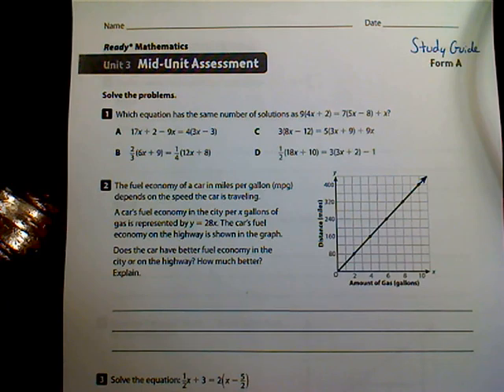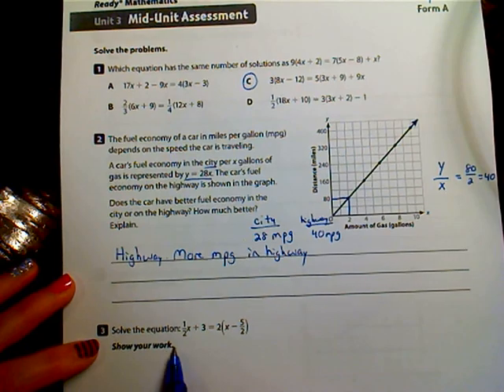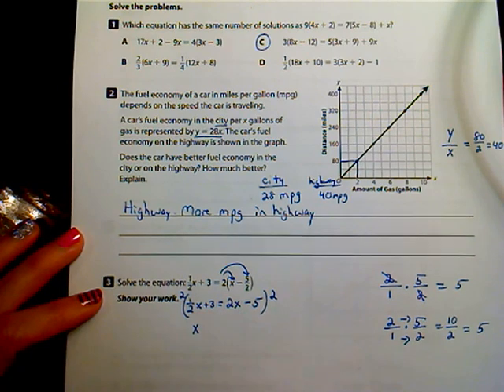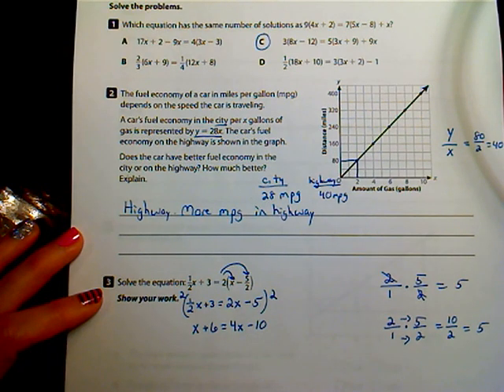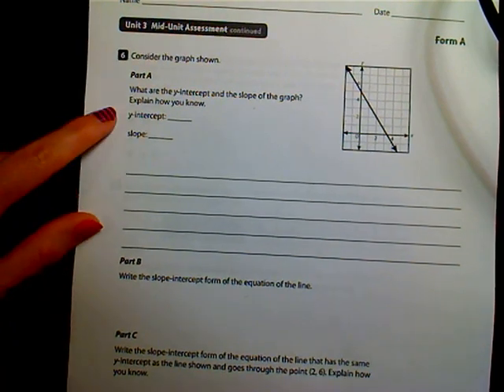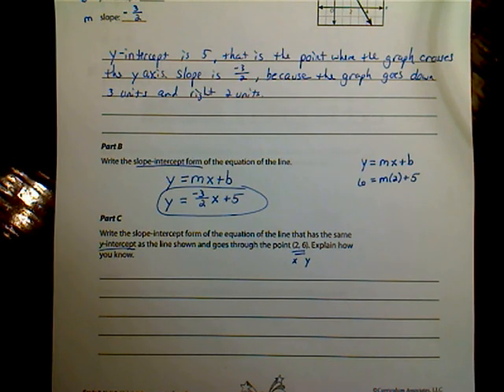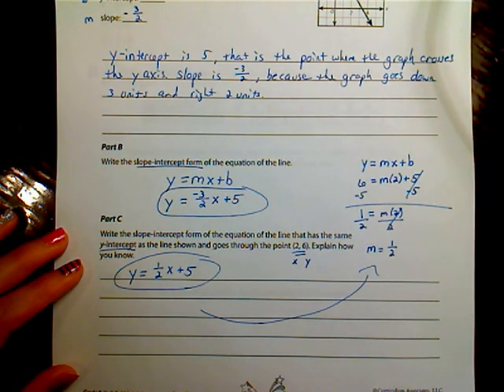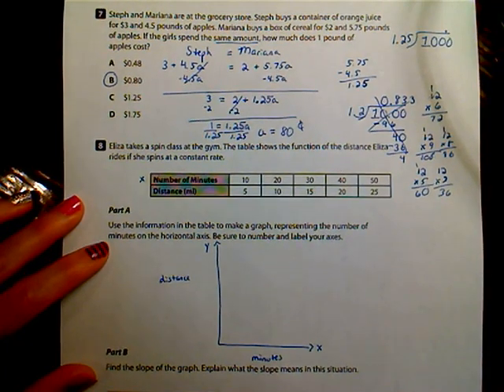Mid Unit Study Guide